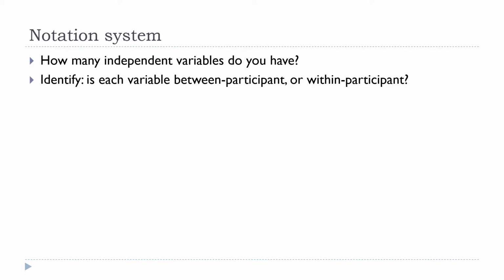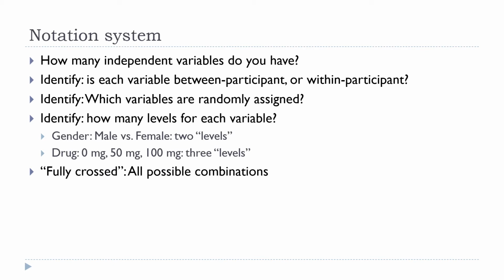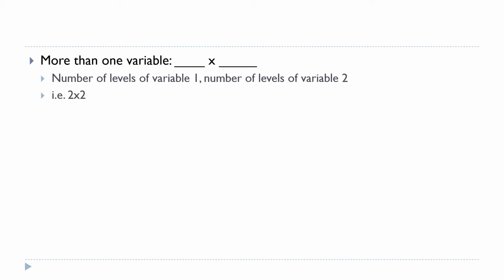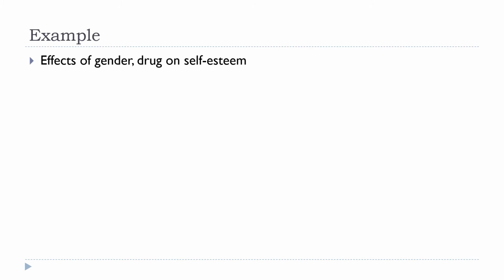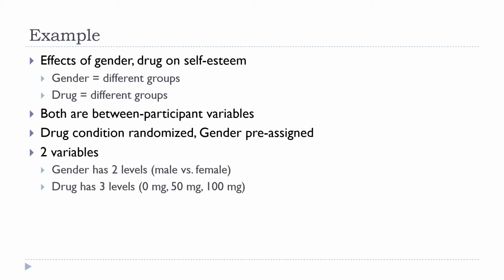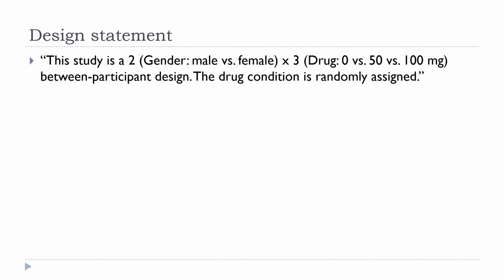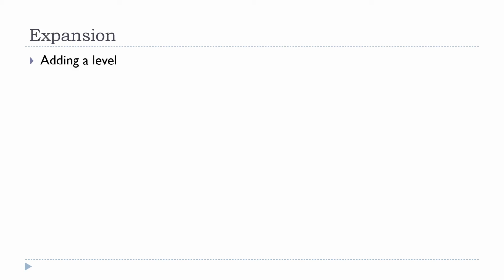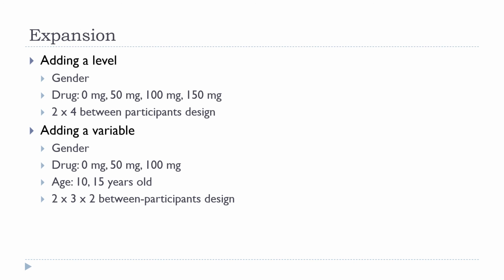Design notation 4 13